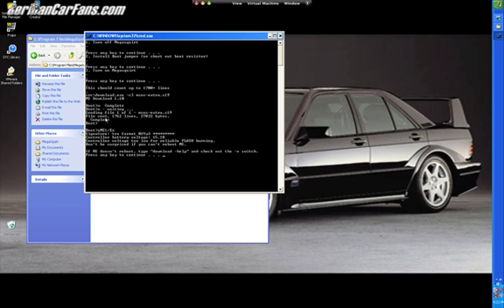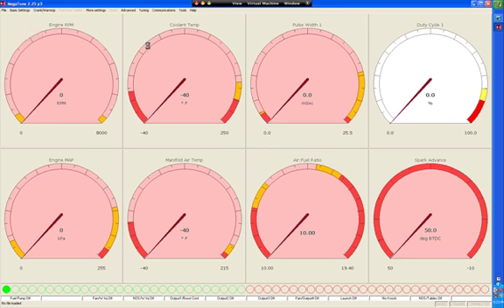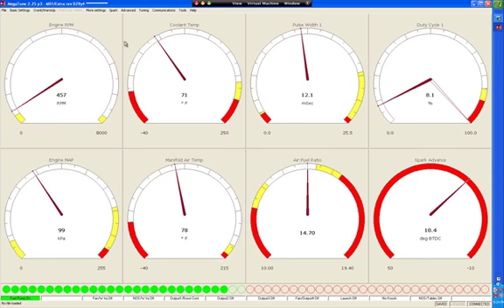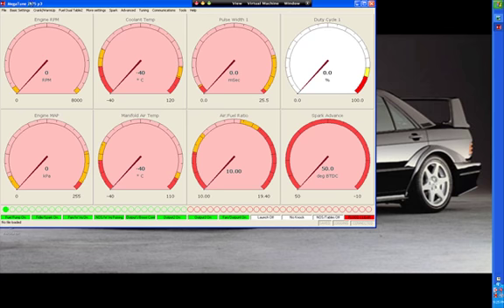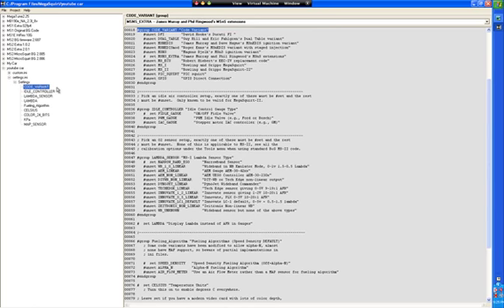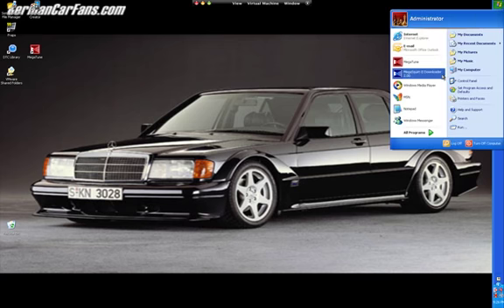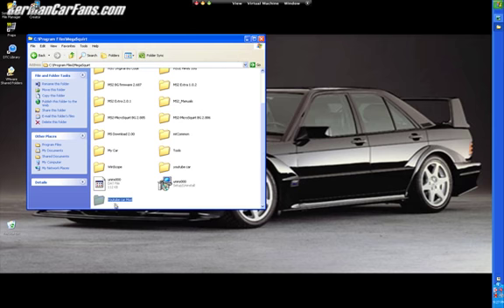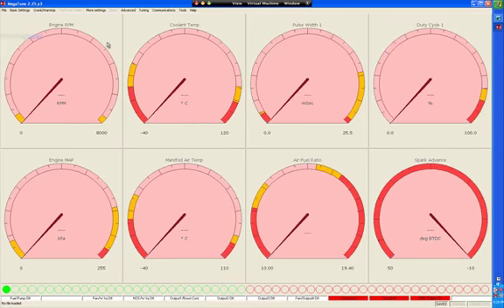Megasquirt1 firmware upgrade Part 2/2